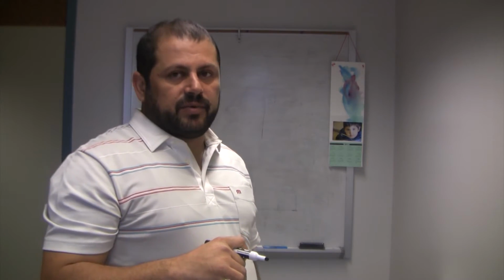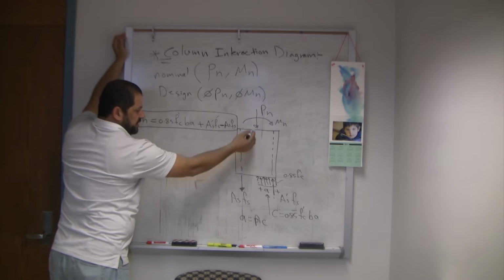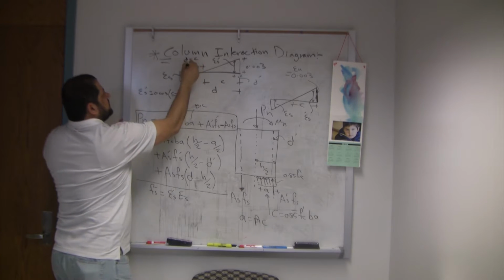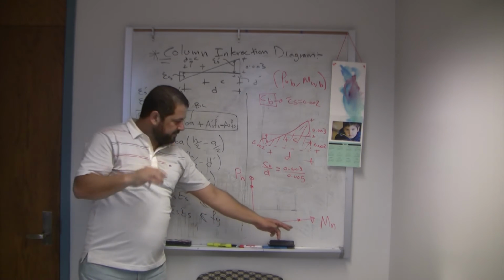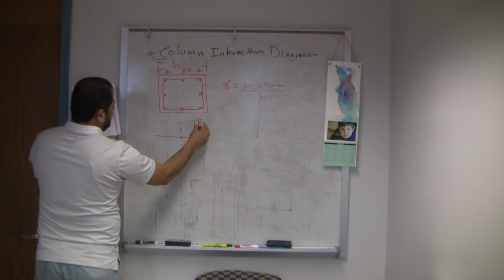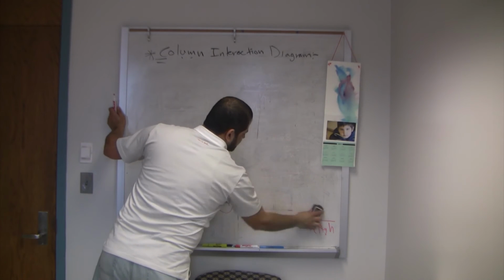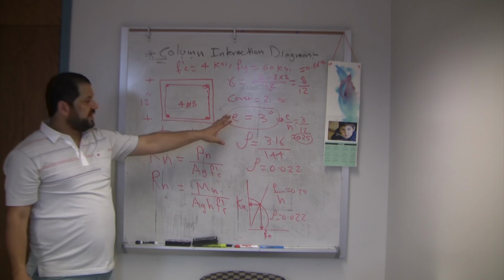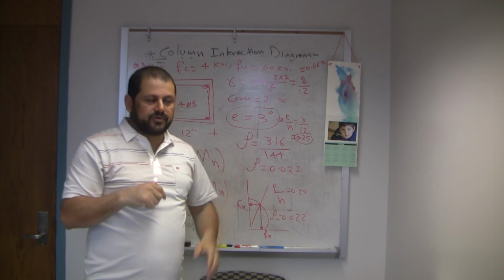Lecture #16 Reinforced Concrete Design - Dr. Mohammad Alhassan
Short Column: Axial Force - Bending Moment Interaction